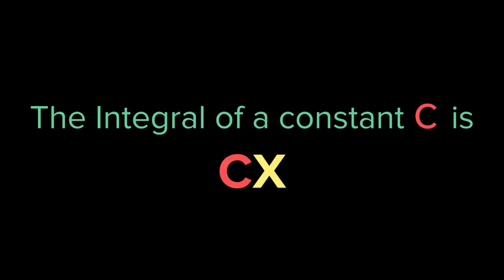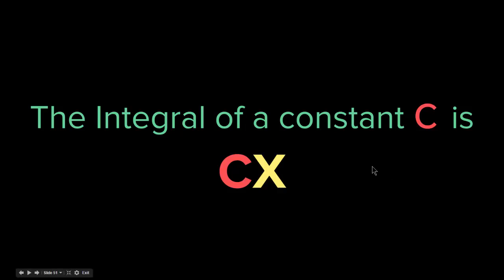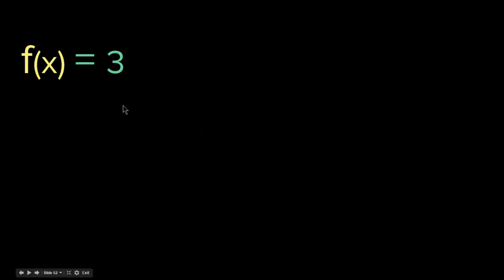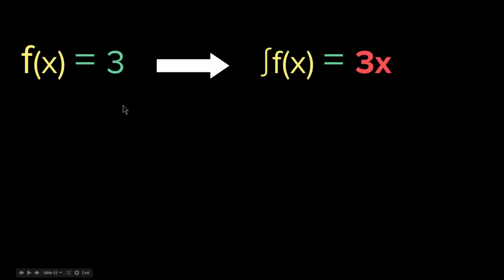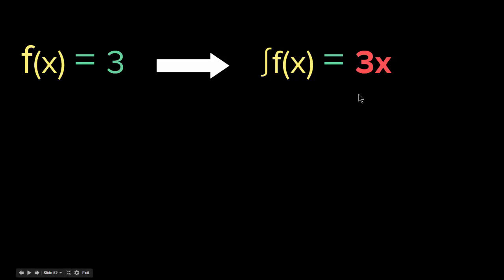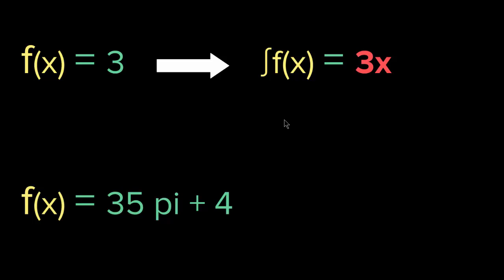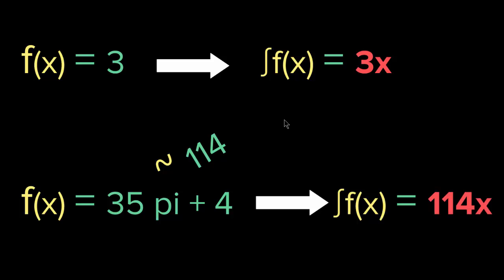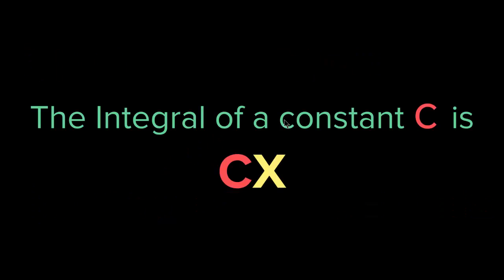Constant Rule for Integrals